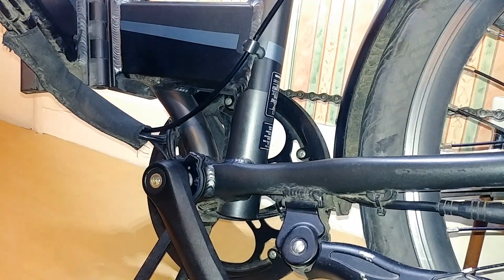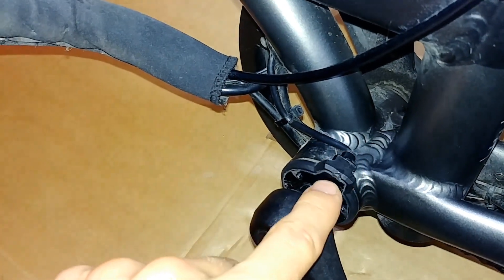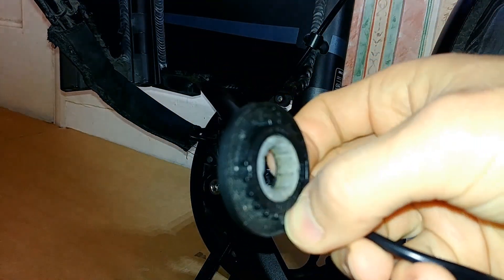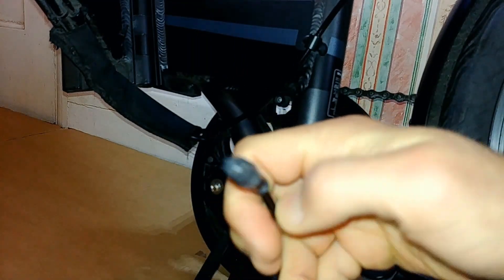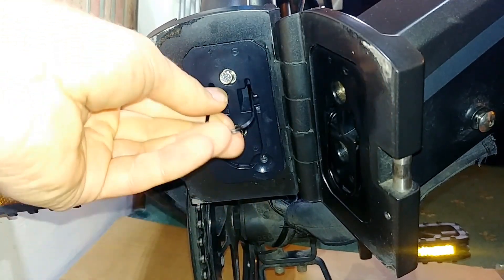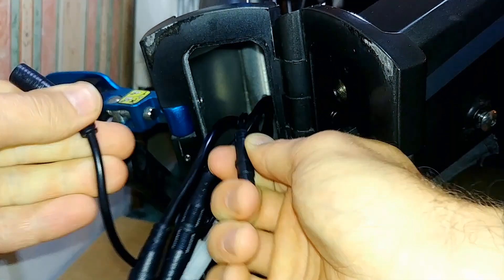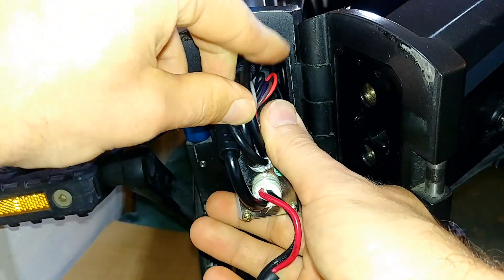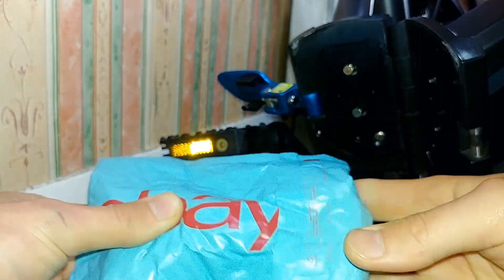How to replace magnetic torque pedal sensor on electric folding eBike - BTwin Tilt 500e Issue Fixed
Hello Friends!
If you run into an issue with your electric bike motor cutting the power output intermittently, most likely it is an easy fix with the magnetic torque sensor replacement.
This will most likely happen when you fold your bike regularly, what puts more tension on already bent around frame tubing sensor cable.
Take a look and I hope it helps.